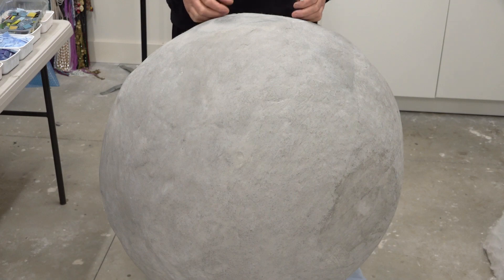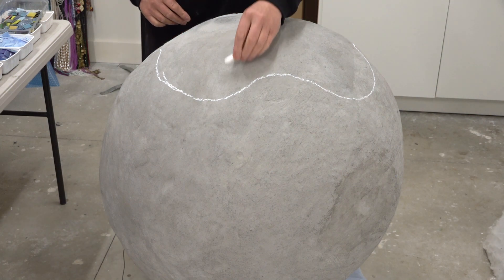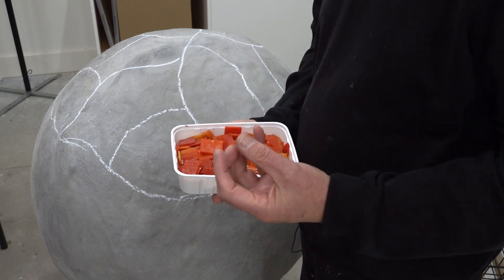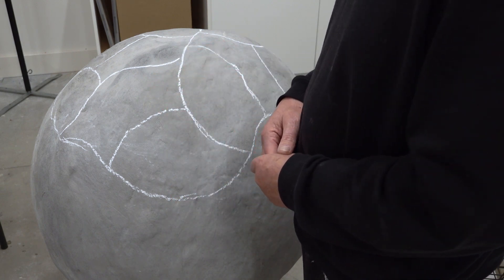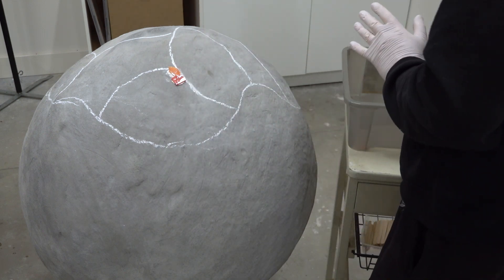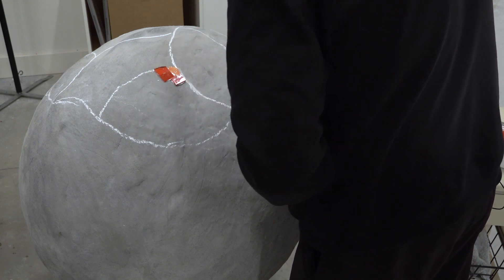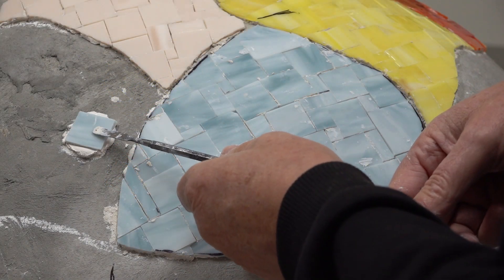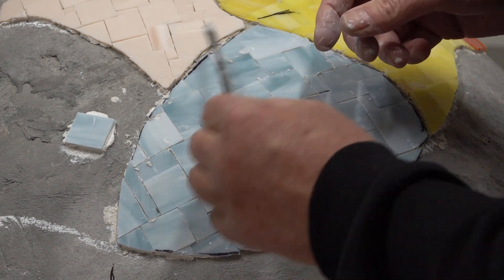Creating a LARGE 700mm Gazing Ball - Adding the Glass - Pt 1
For links on products and videos please click the button below "Show More"

I earn from qualifying purchases. (At no extra cost to you)
The bag I used was around 18kg.
Rest of the world and other retail outlets